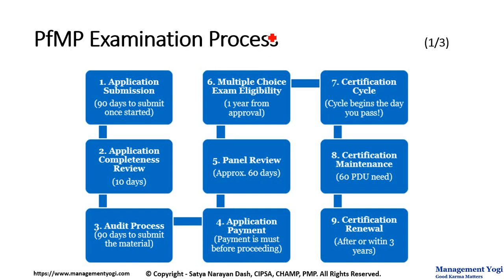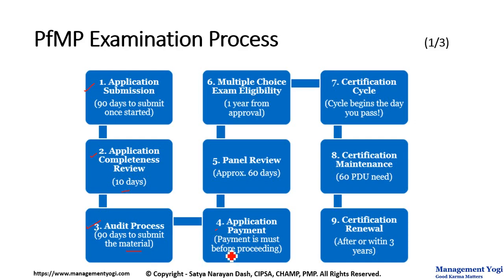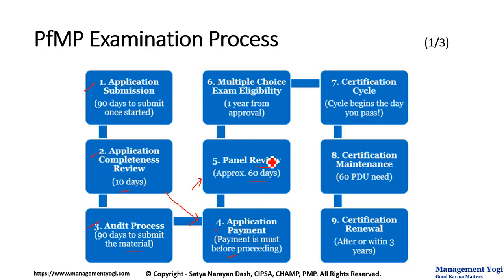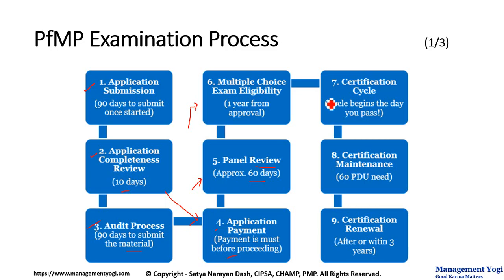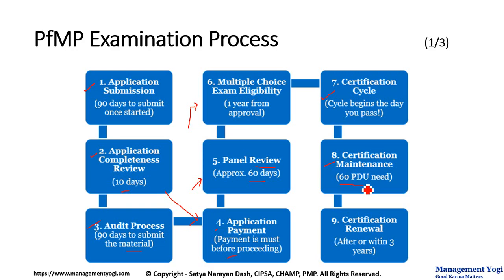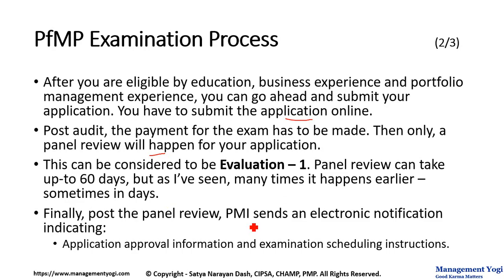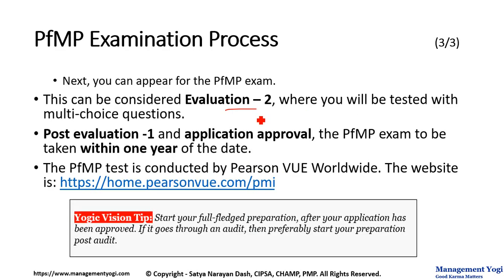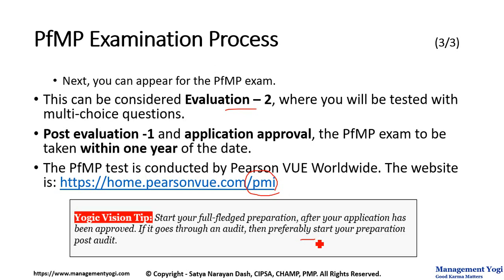MANAGEMENT YOGI: PfMP Live Lessons - (Lesson - 1: About the PfMP Exam)- 1.6 PfMP Examination Process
Know the examinatin process, grpahically, with this video. Your PfMP application should be top-notch because it's the highest level certification. A set of simple 9 steps informs on the PfMP application process.

Important Note: Full-support will be given to you for PfMP application process, submission and approval.